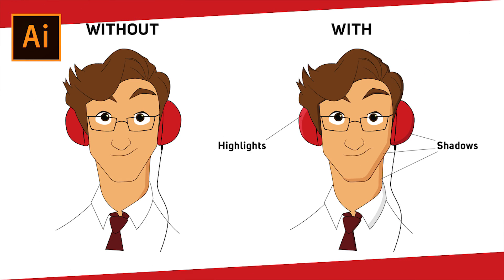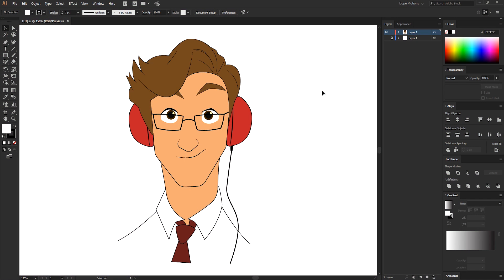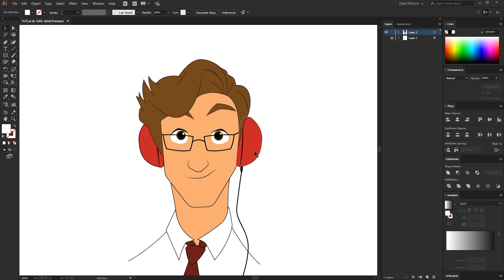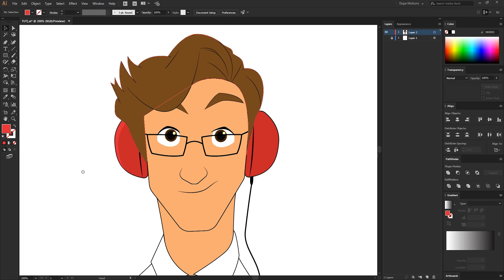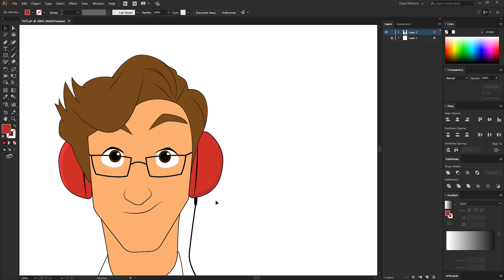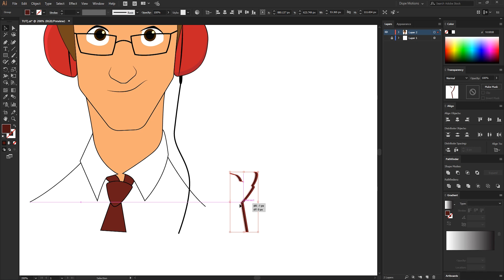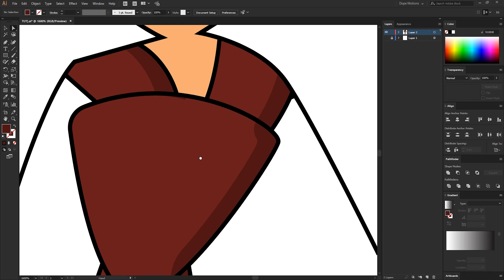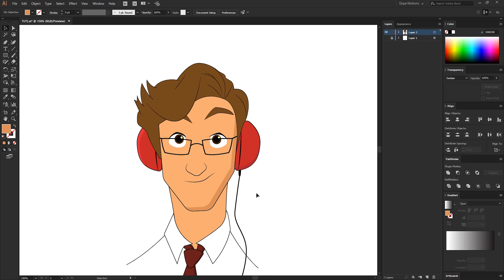Illustrator Tutorial - Creating Shadows and Highlights - Easy Method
hey, guys in this quick tip video we will learn the easiest way to create highlights and shadows in adobe illustrator this video can be really helpful for people who are just getting started with adobe illustrator so I hope this quick tip will be helpful to you and you will learn something new today!